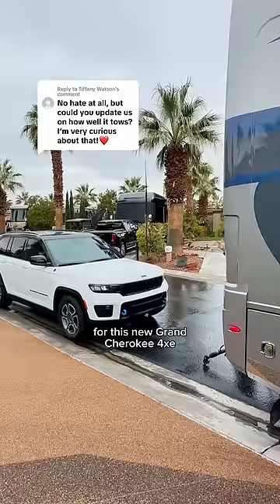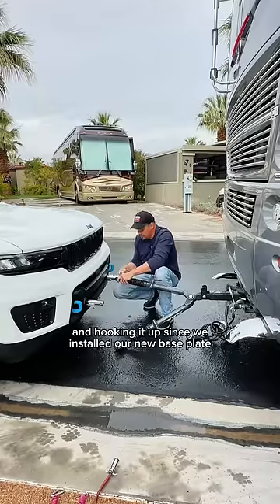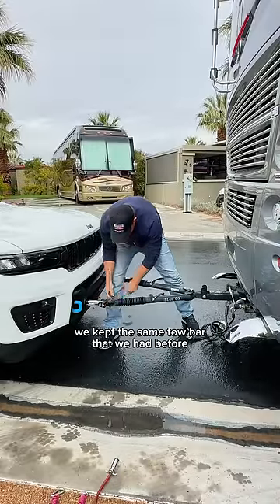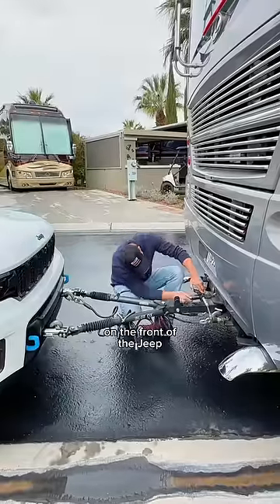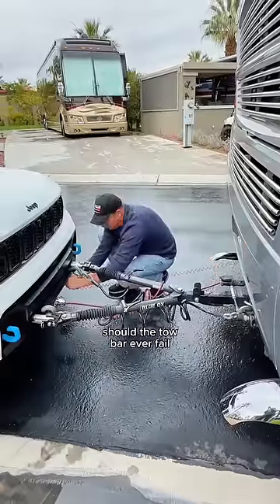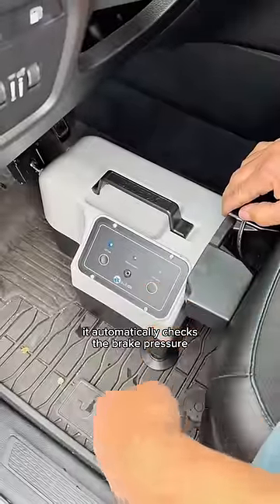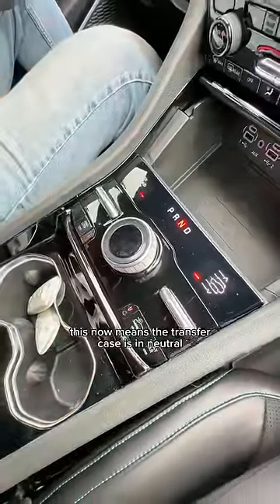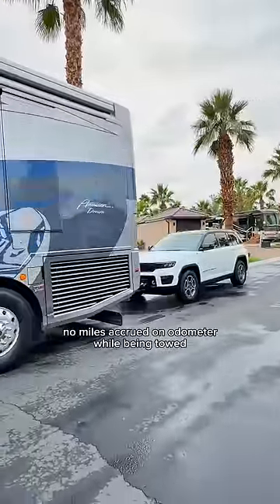First time flat towing our new hybrid Jeep 🫣